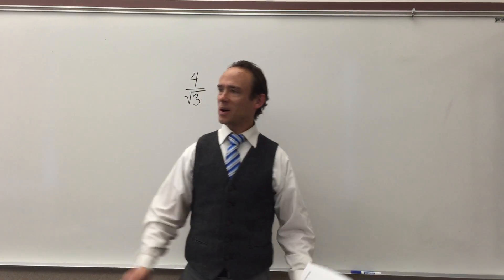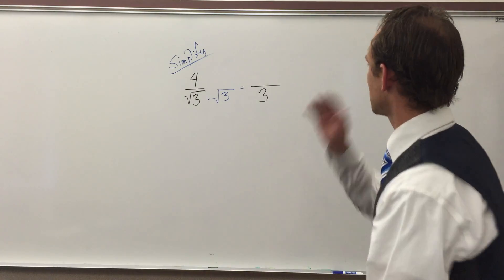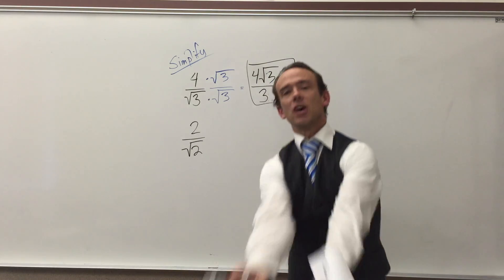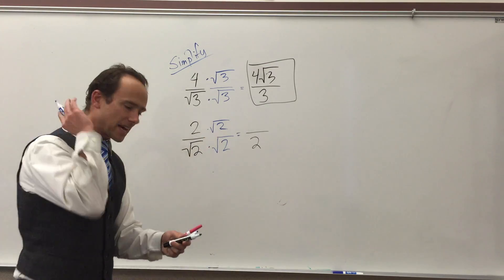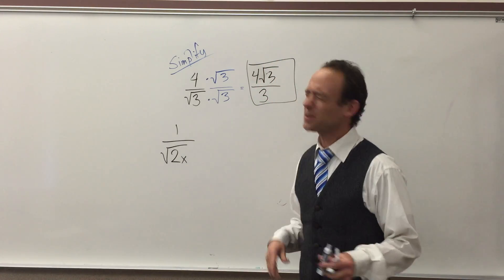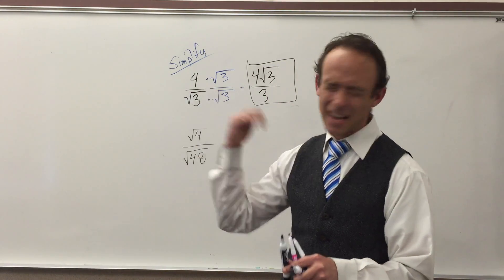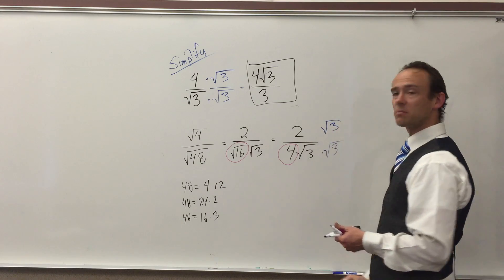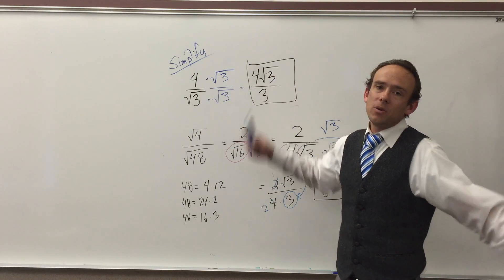Rationalizing the Denominator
Did I spell that right?

All good.  We got this.